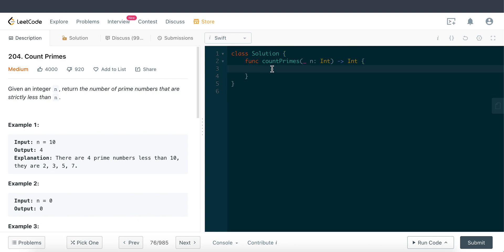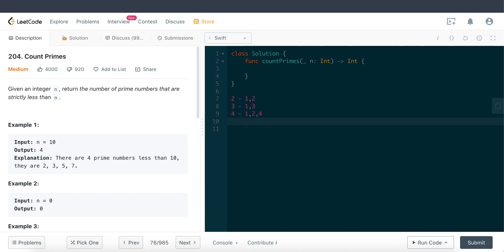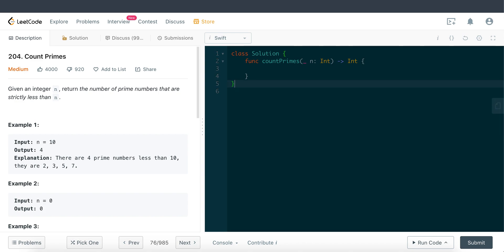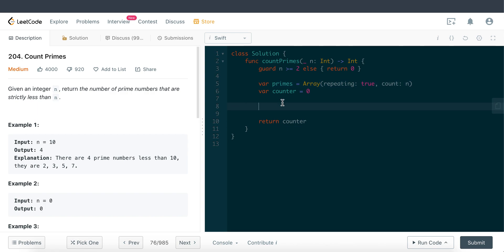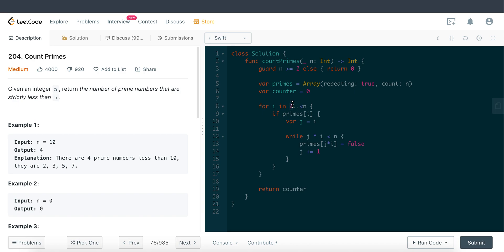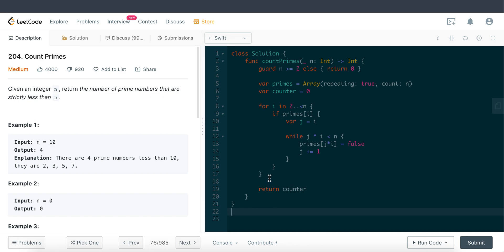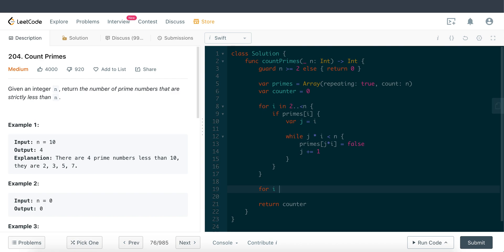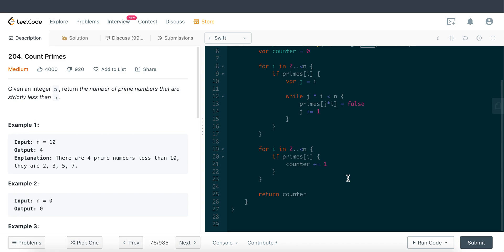Leetcode 204: Count Primes - Swift Programming Language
Today we're tackling another Leetcode question, Leetcode 204: Count Primes. Check out this video to find out how we used Swift programming language to calculate how many prime numbers are there in a given range.

Timestamp:
0:00 Introduction to question
2:21 Strategy to solve the question
3:50 Coding out solution

There are many good Youtube videos that covers Leetcode solutions which are  primarily in Java and Python programming language. However, there are some that are Swift enthusiast or Apple platform developers that may not be entirely familiar with those languages like Java, Python, C++ and etc. My hope is to grow this channel, EverythingSwift to bridge that gap.